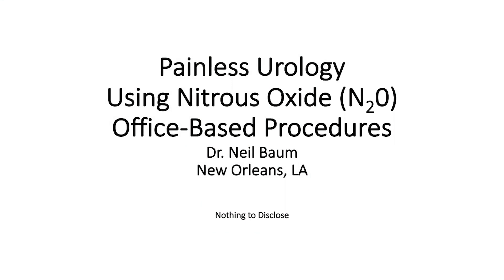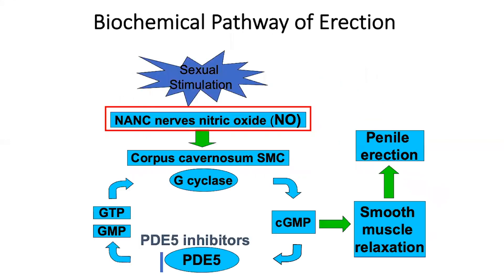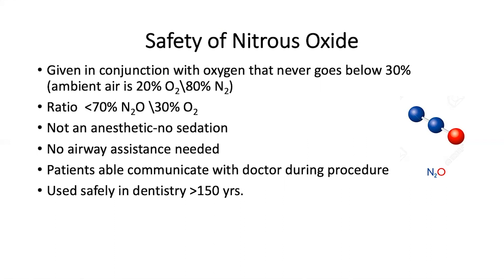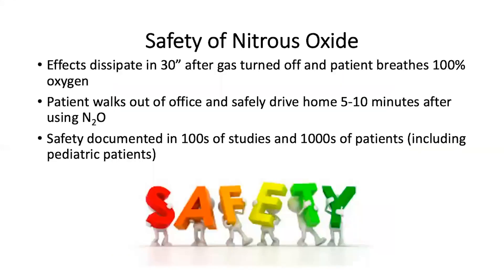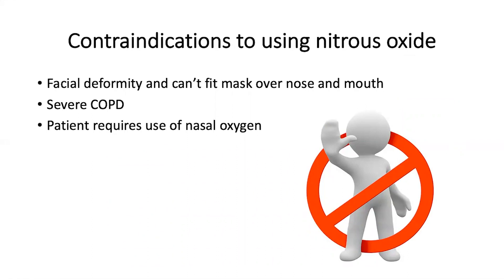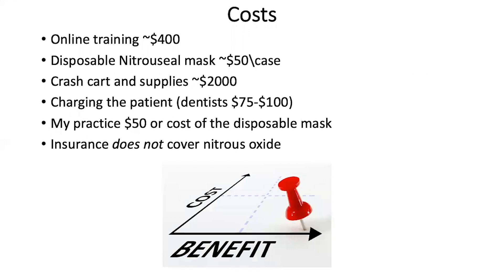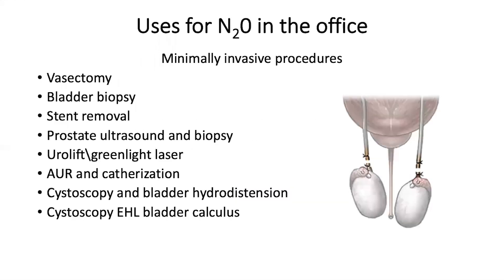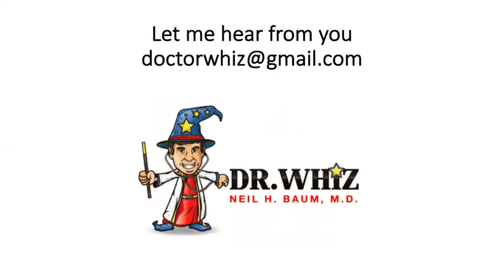Painless Urology Using Nitrous Oxide Office-Based Procedures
In this eight-minute commentary, Grand Rounds in Urology Contributing Editor Neil H. Baum, MD, Professor of Urology at Tulane Medical School, discusses the use of nitrous oxide for office-based urologic procedures. First, he covers the difference between nitrous and nitric oxide, as well as the safety protocols one needs to be aware of when using nitrous oxide. Next, he goes over the important contraindications for using nitrous oxide before discussing the required training. Dr. Baum talks about how to get started using it in a practice and emphasizes the importance of having consent for use. He then discusses all the costs involved and highlights that despite the fact that most insurance companies do not not actually cover nitrous oxide’s use, it is still a very useful tool for minimally-invasive procedures like vasectomies. Overall, he highly recommends that urologists add nitrous oxide to their armamentarium as more and more urologic procedures are being done as out-patient procedures and it significantly adds to patient comfort.